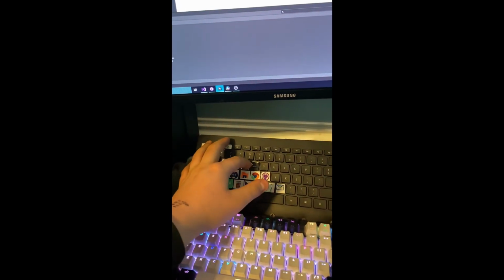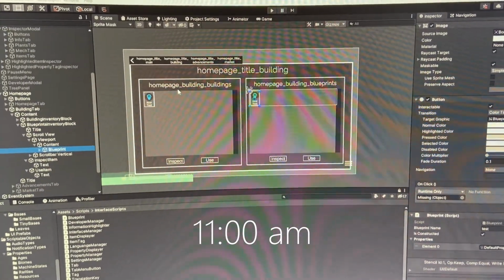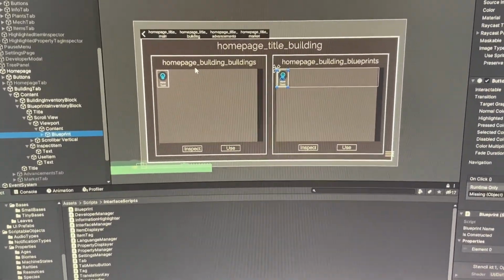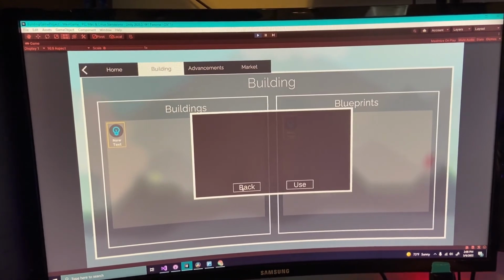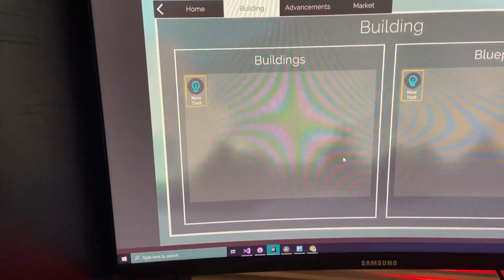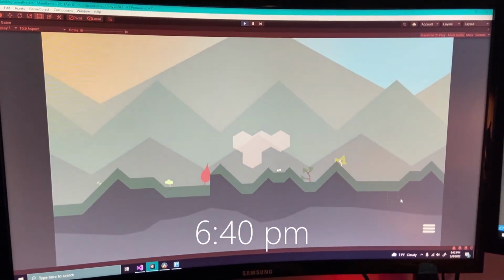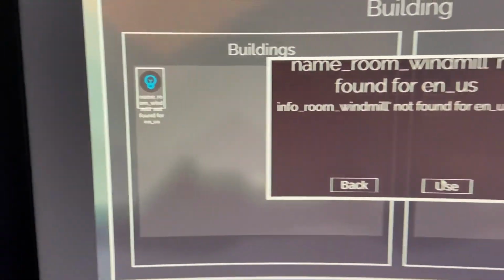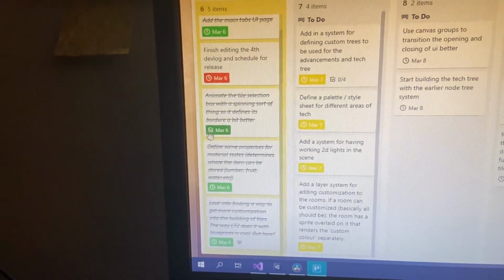I ADDED BUILDING TO MY NEW INDIE GAME! | Arbolite Devlog #4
What do you guys think about the new name? Check out the latest short for an explanation of the name.